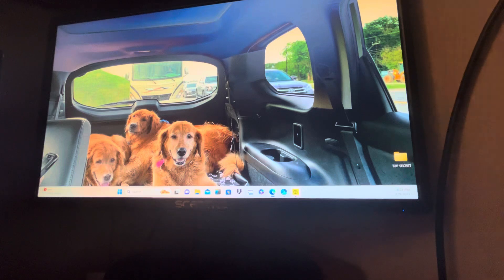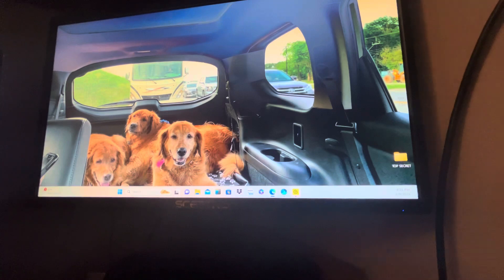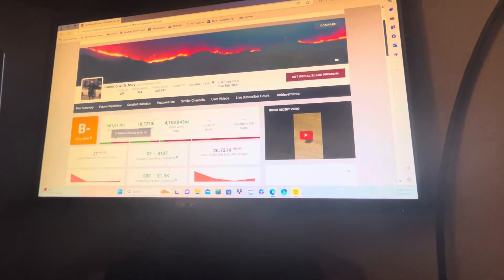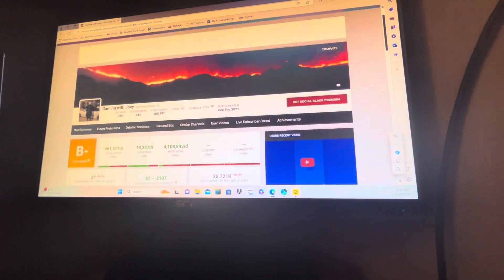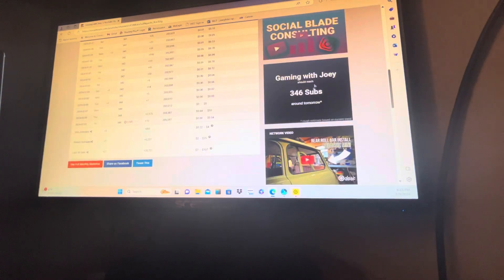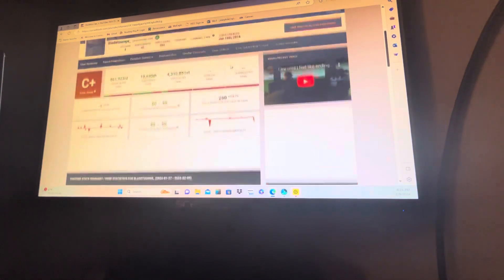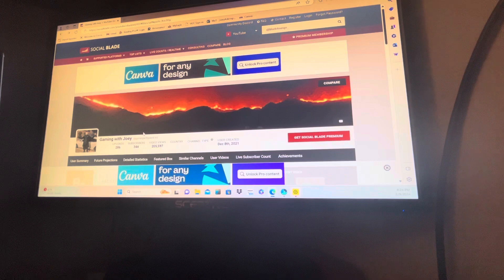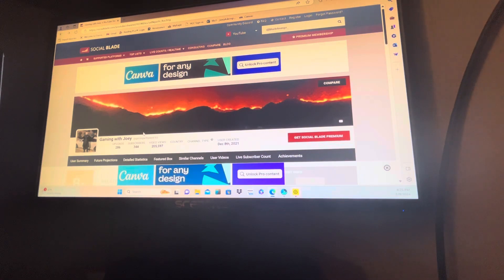Go sub to @bladetounge_3368 and get him to 100